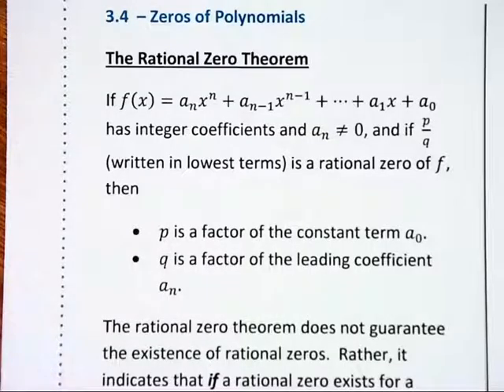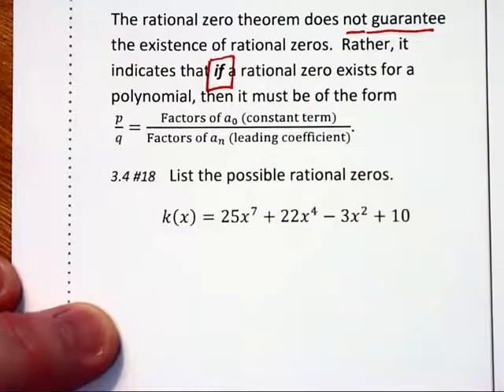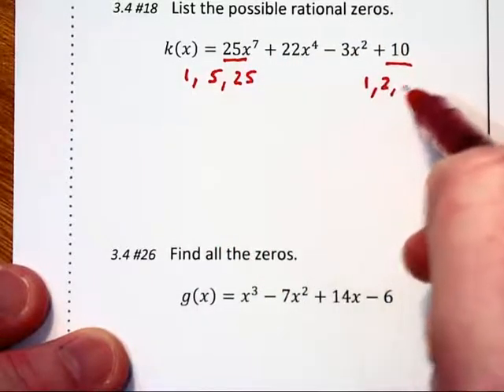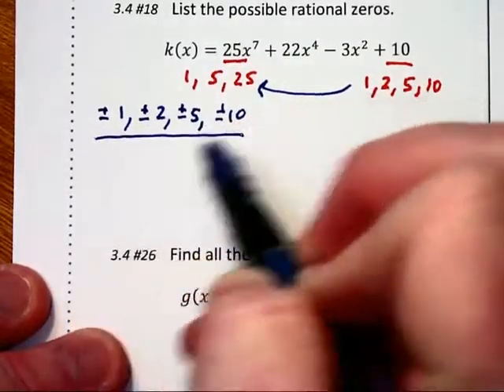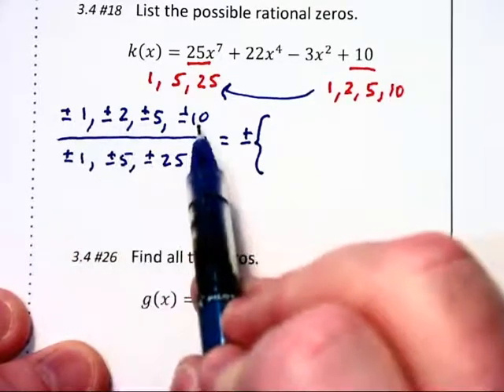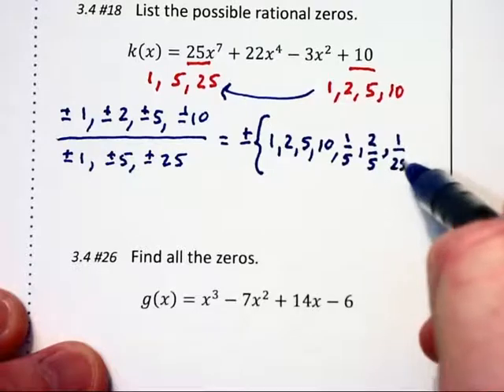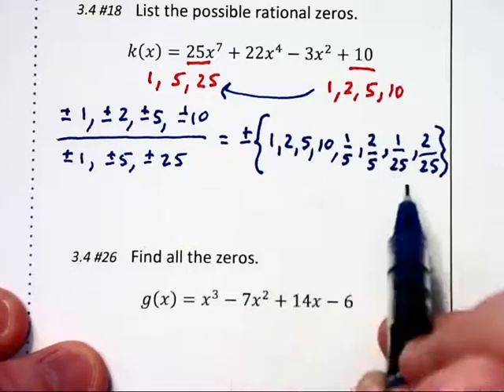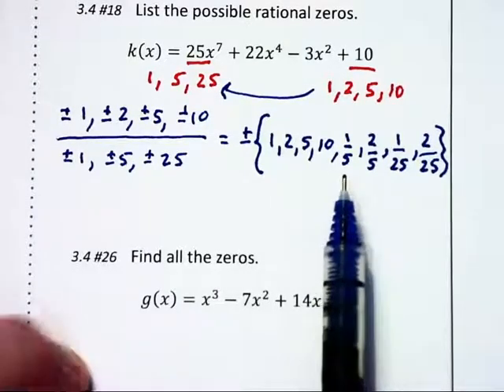3.4a - The Rational Zero Theorem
This video introduces the rational zero theorem.